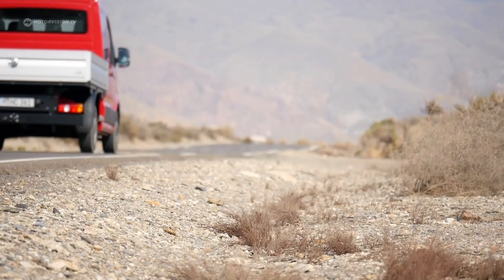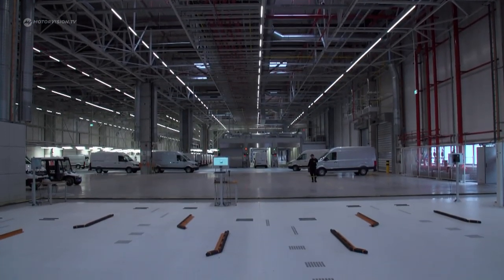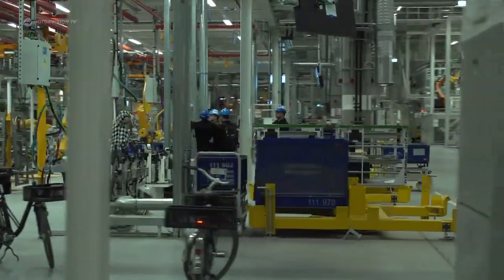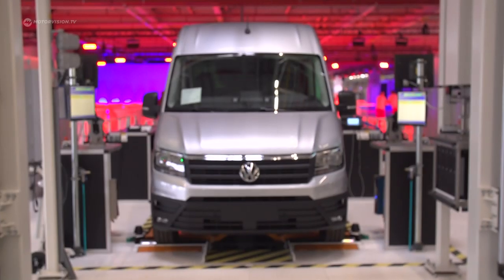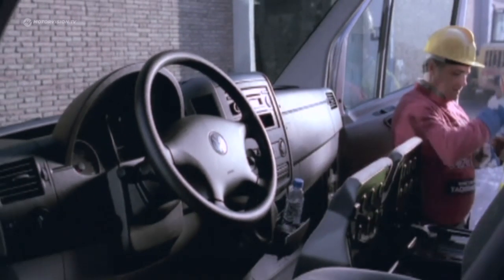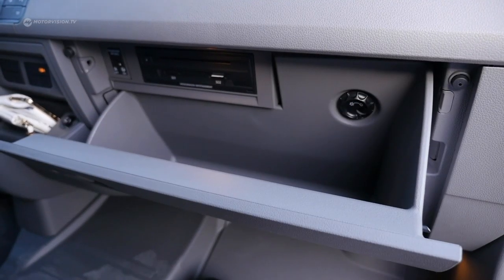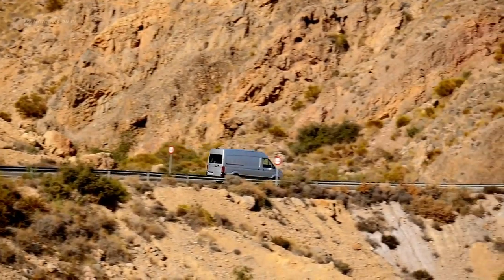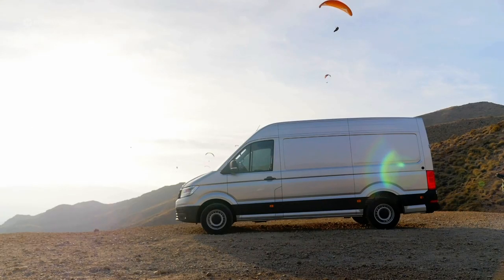VW Crafter | In-depth review | Motorvision